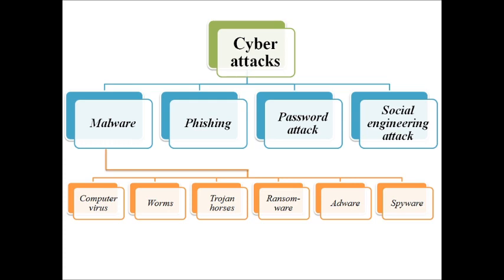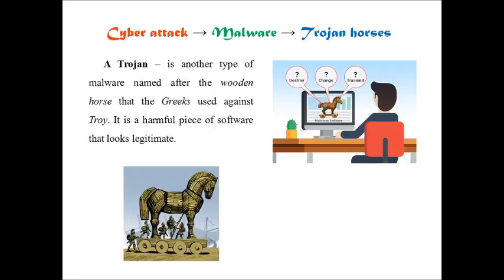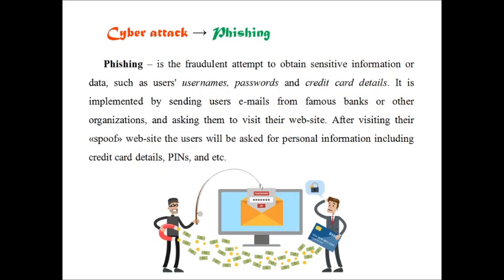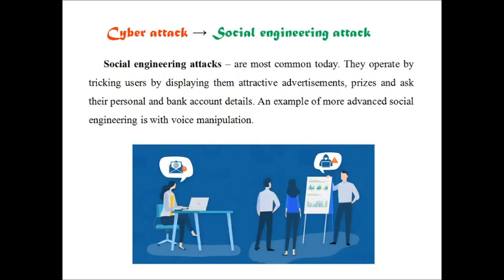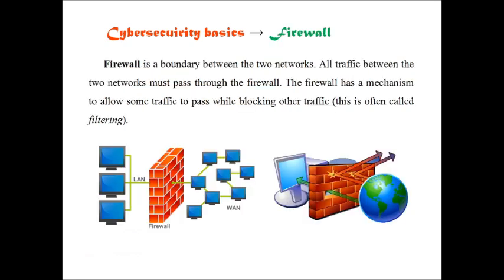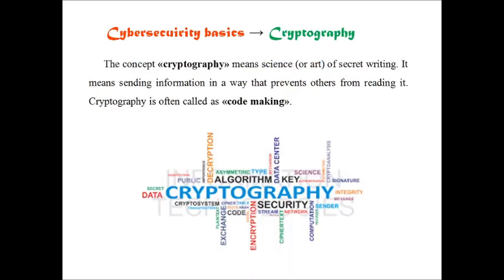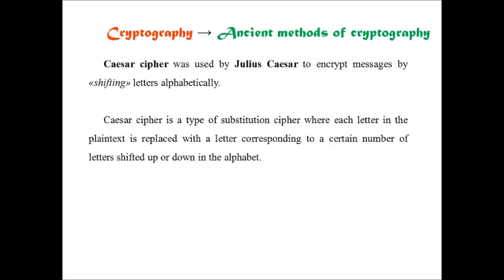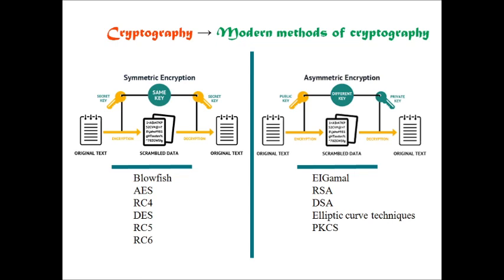Lecture 8 ICT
Topic: Cybersecurity
Lecturer: PhD, senior teacher Akkassynova Zh.K.